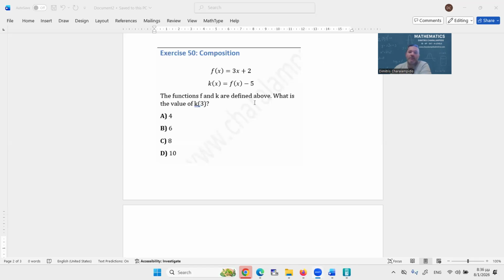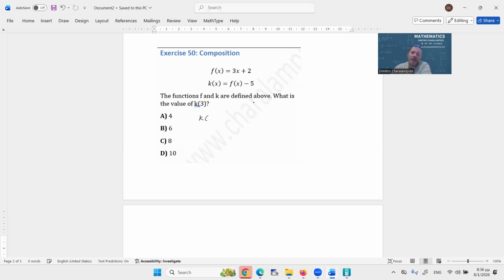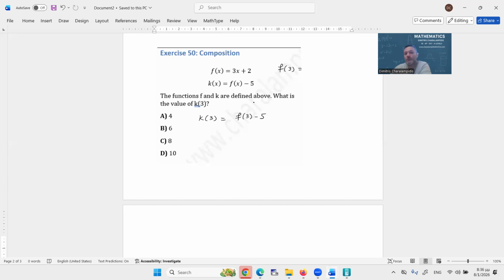s6e50 Function composition SAT Math solution